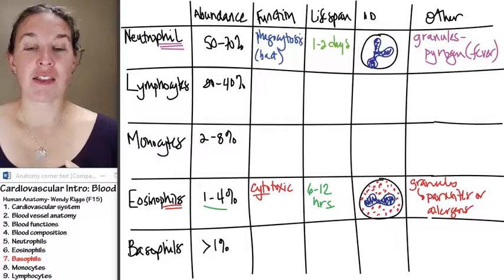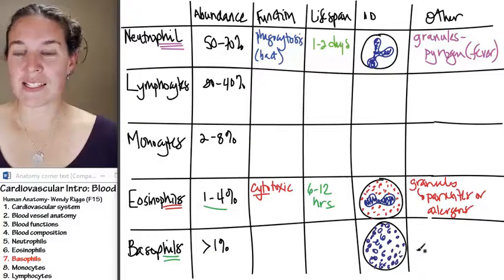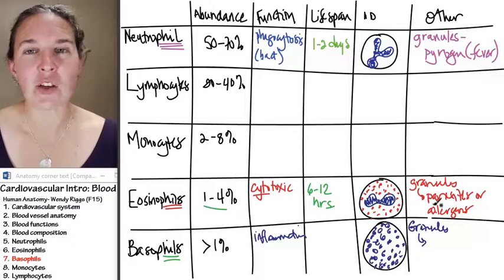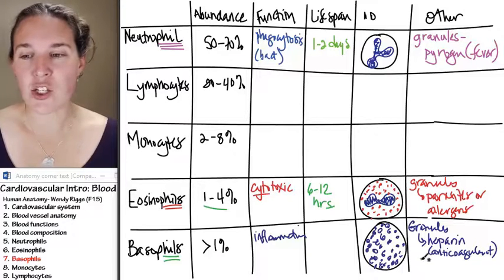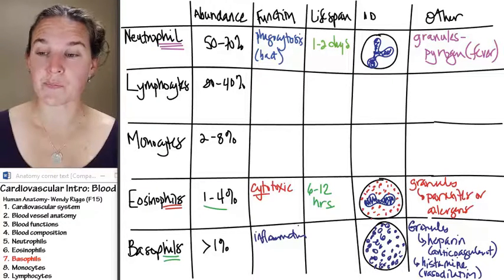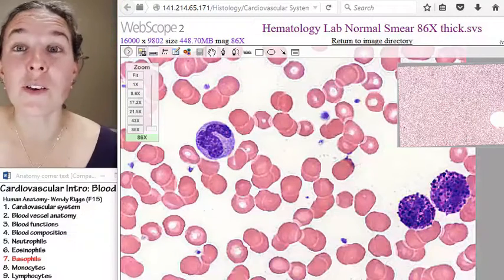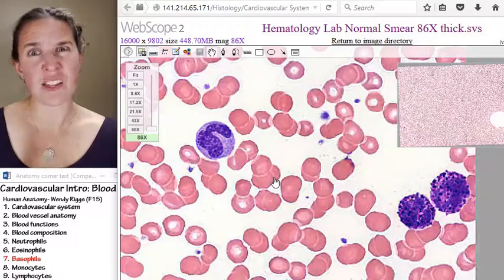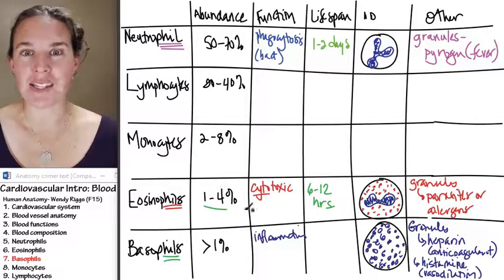Blood 7- Basophils